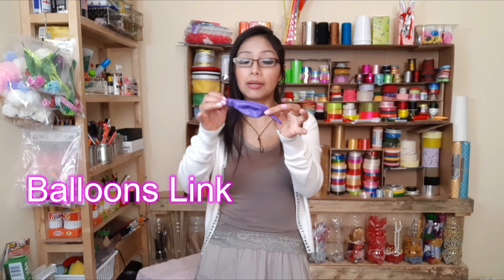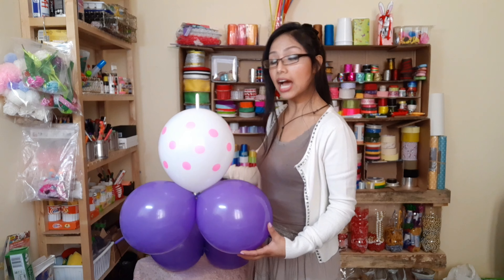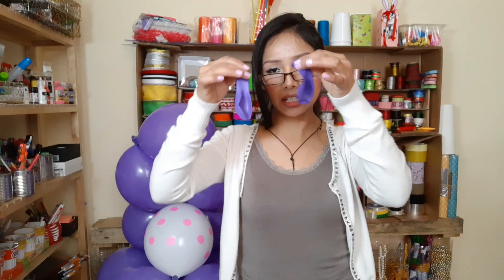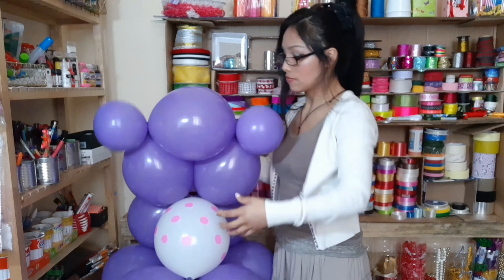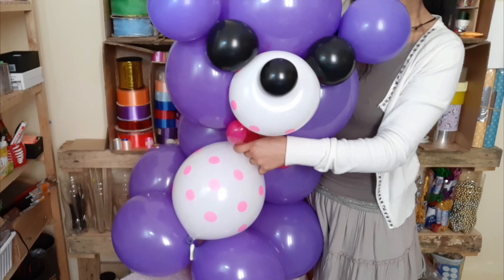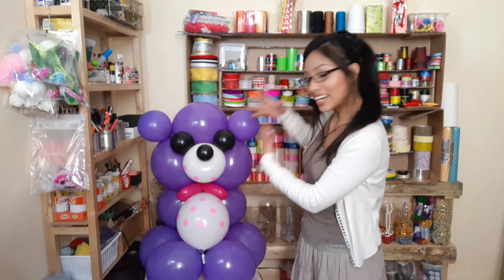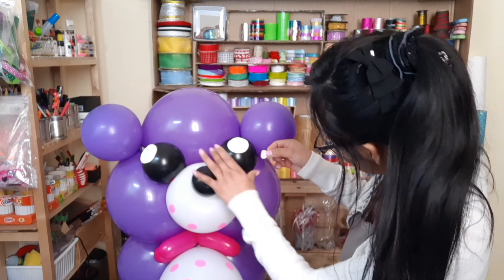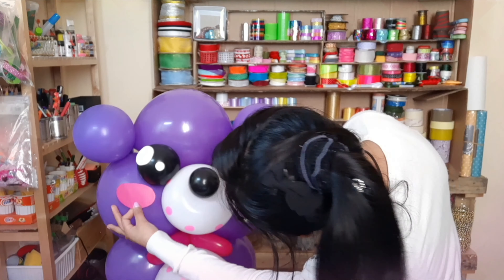COMO HACER UN OSO DE GLOBOS Tutorial Facil / Bear Balloon Decoration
Hola Amigos!😄hoy hacemos un oso con globos paso a paso muy facil con tips✅✅
♥Regalame un Like para mas videos asi me haria muy feliz ♥

*MATERIALES:
 GLOBOS:
-link o loon  12" lila =12
-link o loon 12" blanco =2
-normal 7" negro =3
-normal 7" lila =3
-pecil fuxia =1
OTROS:
-infrador a mano
-cinta doble cara
-pedacitos de papel rosado y blanco
-tijera
-plumon indeleble.

♥Art Gladys♥